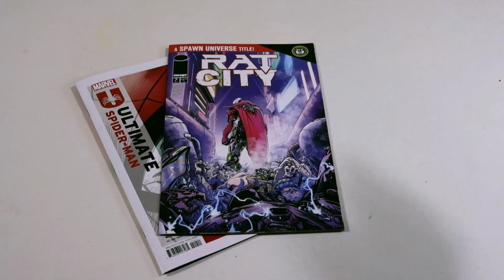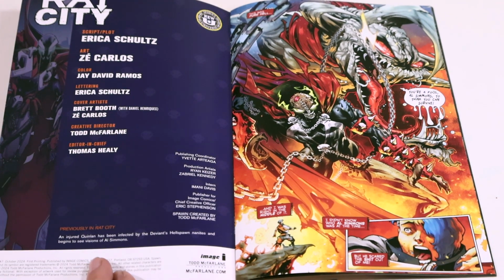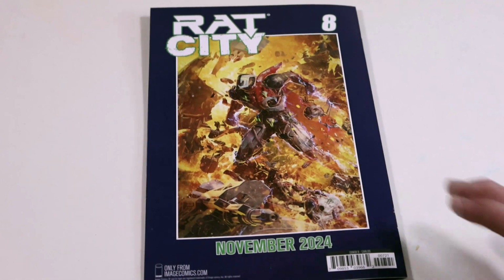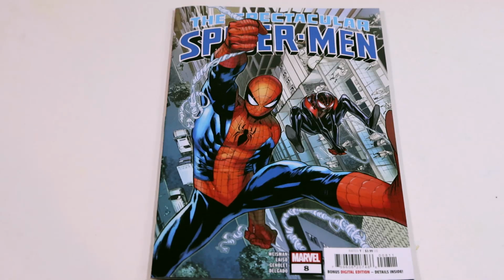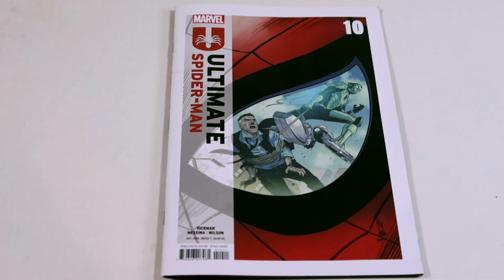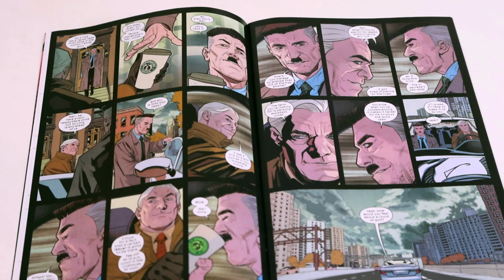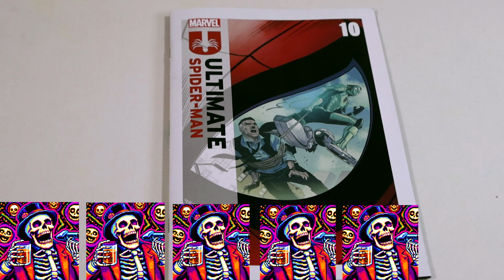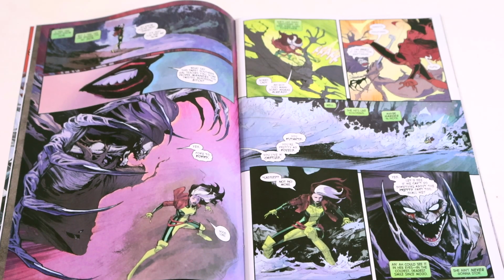Skeletor's Weekly Comic Haul 10/17/24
This week, were looking at the Uncanny X-Men 4, Ultimate Spider-Man 10, Spawn: Rat City 7, and The Spectacular Spider-Men 8